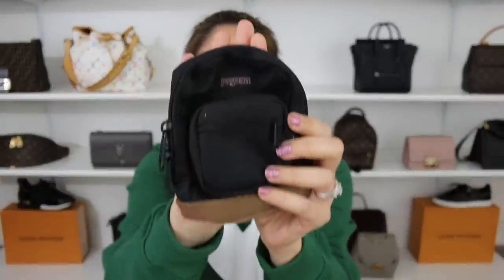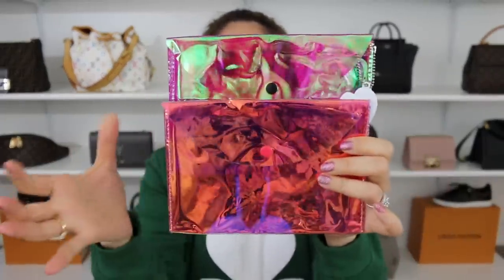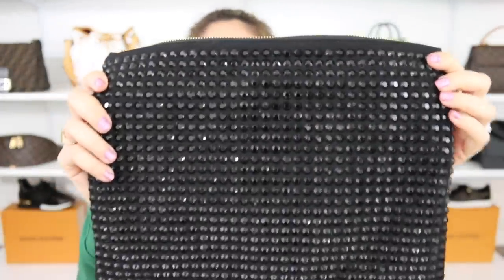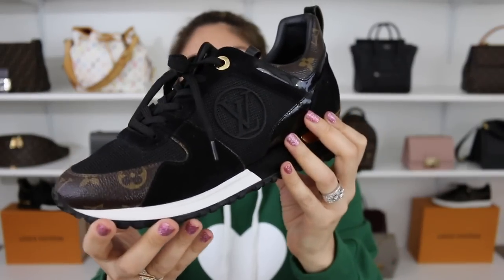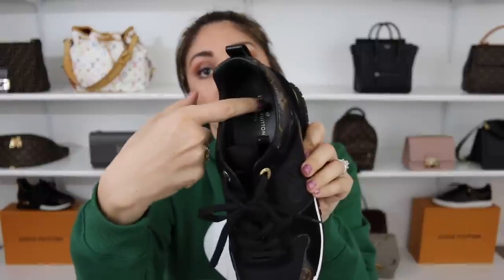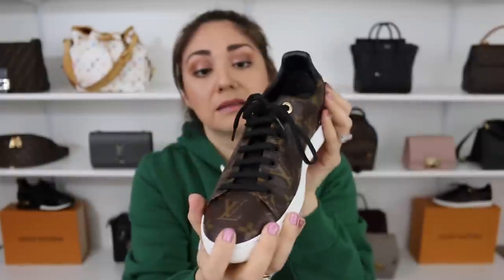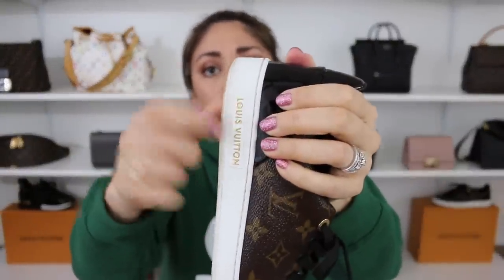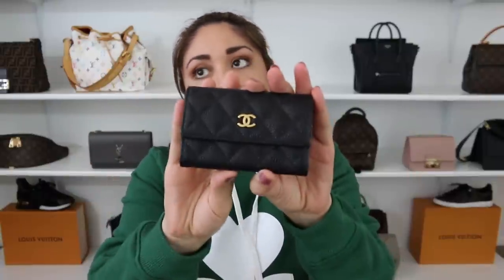Minks' Mondays #264 | Own/Use Handbags That Aren’t Luxury?!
Happy Monday Loves!!!

Coming to you with our weekly Q&A video where we discuss a variety of topics, come and join us! Stay Fabulous!! Xoxoxo

Topics Mentioned:
* Own/Use Handbags That Aren't Luxury?!
* Year of The Worst Purchases
* New Over Preloved For Experience?

Makeup in Video:
Lips:Dior Addict City Lights #612
Nails: Color Club